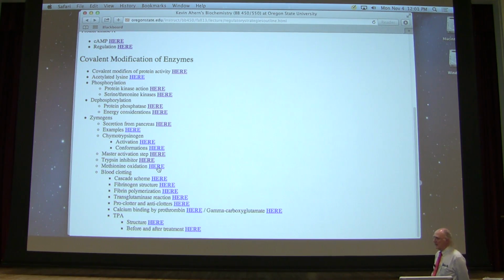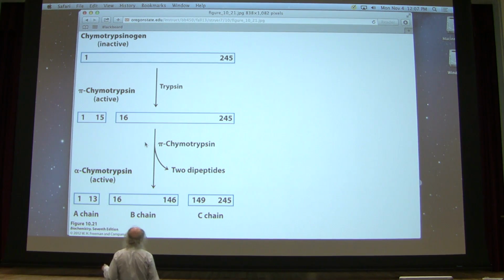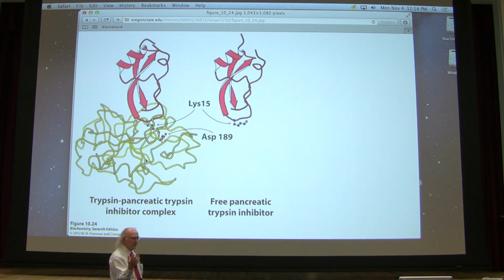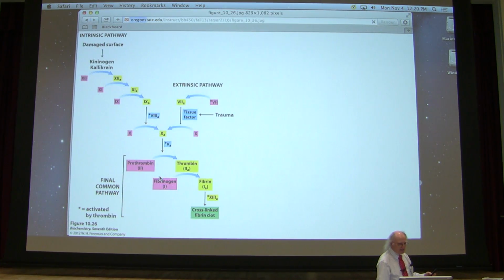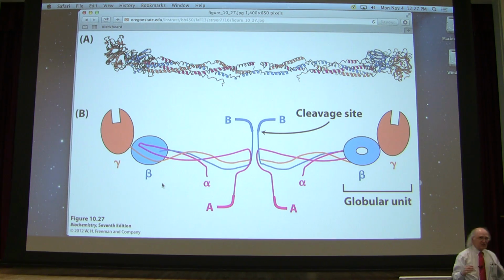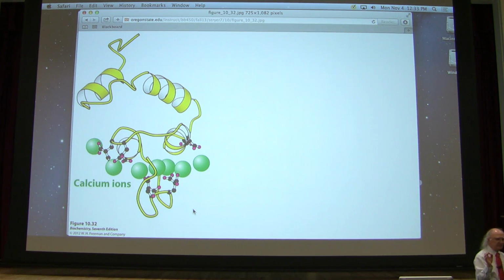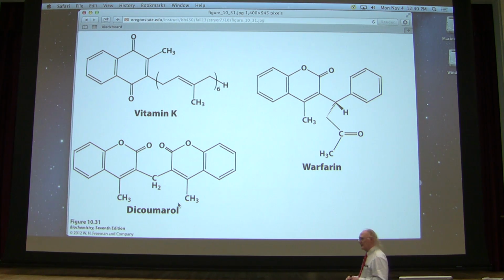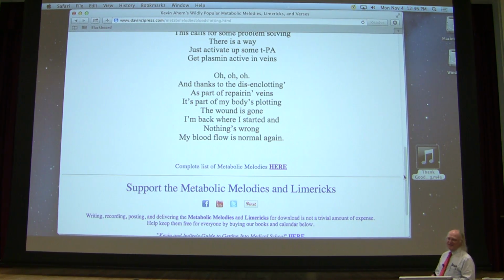15. Kevin Ahern's Biochemistry - Blood Clotting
2. Kevin's lectures with The Great Courses
3.  Kevin's Lecturio videos for medical students
7.  Kevin's Free Biochemistry books
8.  Kevin's Pre-med Audio course on Listenable

Highlights Enzyme Regulation

1. Zymogens are enzymes that are synthesized in an inactive form whose activation requires covalent modification, usually proteolytic cleavage. Examples include digestive enzymes, such as trypsin, chymotrypsin, elastase, and carboxypeptidase whose enzymatic activity might be harmful to the tissue where they are being made.

2. Trypsin is the primary activator of an entire class of proteolytic enzymes. Improper activation of trypsin in or close to the pancreas can lead to pancreatitis, which arises when the proteases attack proteins in the pancreas.

3. Activation of chymotrypsinogen to chymotrypsin, for example, requires trypsin. Trypsin makes an initial cleavage beween amino acids 15 and 16. A disulfide bond keeps the two pieces from coming completely apart, however. This creates an intermediately active form of chymotrypsin called pi-chymotrypsin. This form cleaves itself to remove two dipeptides and this results in full chymotrypsin activity. The three polypeptide pieces are held together by disulfide bonds. Note that three very minor changes in the chymotrypsinogen zymogen have converted a completely inactive enzyme to a fully active one.

4. Alpha one anti-trypsin is a protease inhibitor that stops elastase in the lungs from getting too active. If elastase is too active, emphysema will result. Smokers damage an important methionine in alpha one anti-trypsin, which prevents it from binding to elastase, resulting in elastase getting too active and causing emphysema.

5. Two pathways activate the blood clotting process, the intrinsic pathway and the extrinsic pathway. Ultimately these cascades lead to the conversion of prothrombin (zymogen) to thrombin (active enzyme). Thrombin, in turn, converts fibrinogen (zymogen) to fibrin (mesh former as a result of polymerization).

6. Clipping of the A and B portions of the alpha and beta subunits of fibrinogen (by thrombin) convert it to fibrin and the remaining ends of those chains can insert into structures in the gamma and beta subnits respectively, forming a polymer.

7. The fibrin polymer "hardens" by action of the enzyme glutaminase, which combines together the side chains of glutamine and lysine with a covalent bond.

8. Prothrombin must bind calcium in to be held near the site of the wound to be activated. Binding of calcium by prothrombin allows it to anchor itself to the phospholipid membranes derived from blood platelets after injury. At this site, prothrombin can be readily converted to thrombin because at the site of the injury are other enzyme that can activate prothrombin to thrombin. To enable prothrombin to strongly bind calcium, glutamate residues in it must be carboxylated (addition of a carboxyl group). This reaction is catalyzed by an enzyme that uses Vitamin K as a cofactor.

9. Compounds like coumarin or warfarin that block vitamin K sites on the enzyme act as "blood thinners", reducing the likelihood of blood clotting.

10. Removal of blood clots involves an enzyme called plasmin, which is synthesized as a zymogen called plasminogen. Plasminogen is converted to plasmin by tissue-type plasminogen activator (t-PA). t-PA can be extremely effective in initiating the cascade to dissolve the unwanted blood clot involved in stroke or heart attack.